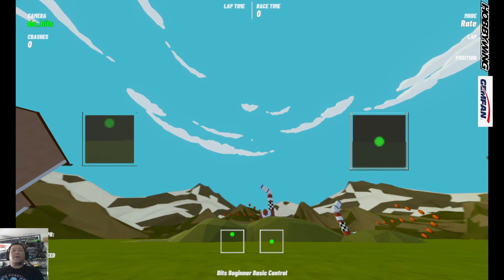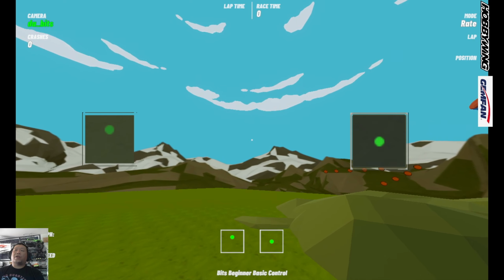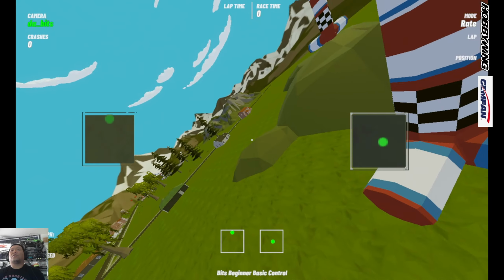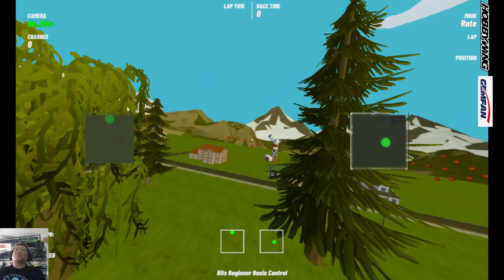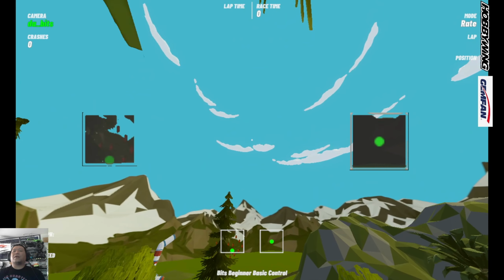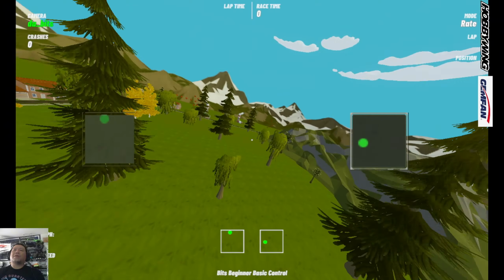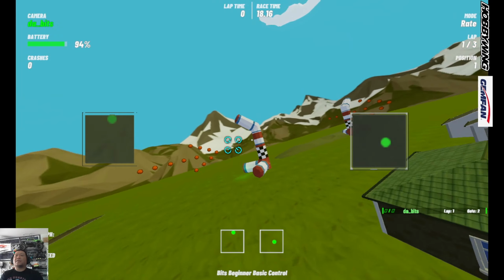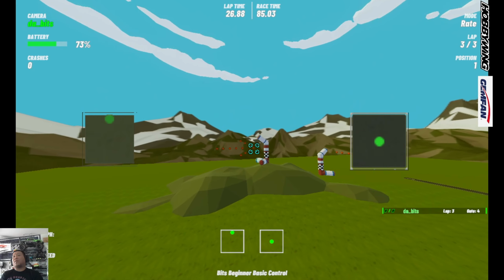FPV Basic Control and Track 1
Learn the basics of controlling the drone and set your best time on the first track!!